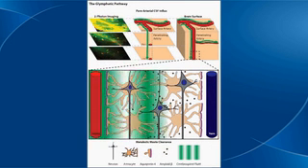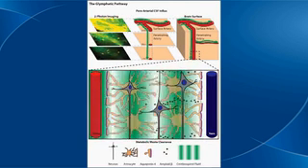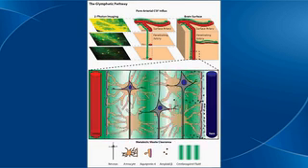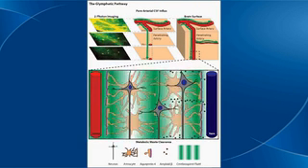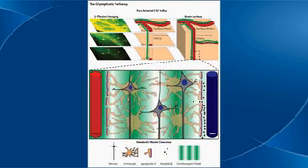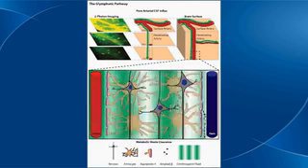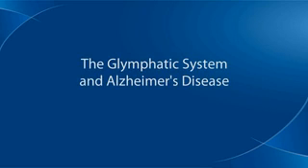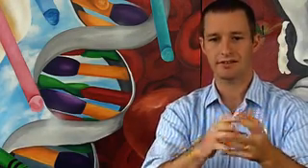The Role of the Glymphatic System in Cleansing the Brain